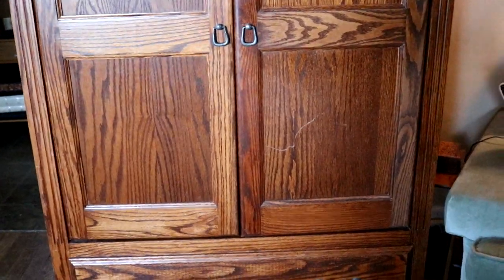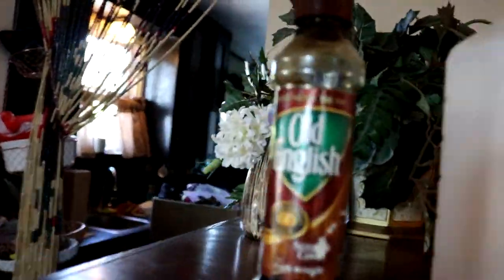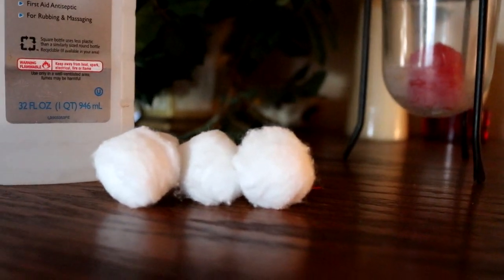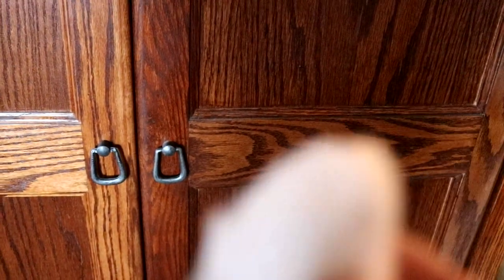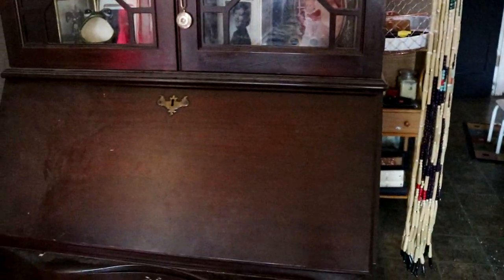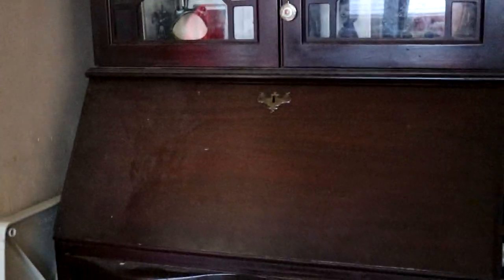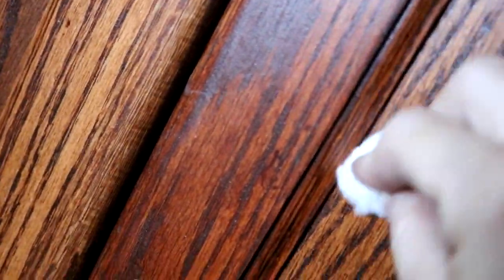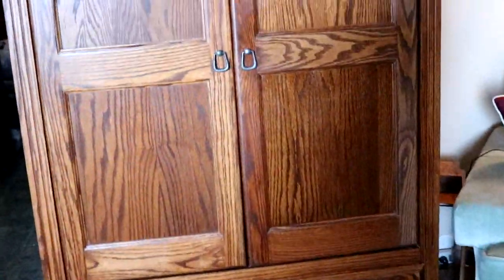HOW TO USE WOOD SCRATCH REMOVER | OLD ENGLISH USE AND REVIEW | FIX SCRATCHES IN YOUR WOOD FURNITURE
We put "Old English Scratch Remover" to the test (this IS NOT a sponsored video). There is a large scratch on the front of a wooden cabinet, that is also very deep. I then use Old English Scratch Remover for Dark Woods on the scratch.

In this video, I put OLD ENGLISH for DARK WOOD to the test on some large scratches and very deep nicks. I will show you how to USE Old English for Dark Woods effectively, and REVIEW the final results with a walk around the desk that I am working on.

Old English Scratch Cover for Dark Woods

Old English Lemon Oil, 16-Ounce Bottle by Old English

First, I use alcohol to thoroughly clean the scratch, and remove any dirt or oil that would prevent the scratch remover from penetrating the wood. Next, I apply the Old English, wait a few moments, and then wipe clean. Spoiler alert! It works great!

Be sure to watch the video, "OMG! All Free", if you haven't already.

While waiting for part of the scratch removing process, I show some OLD family pix, with a couple interesting little stories.